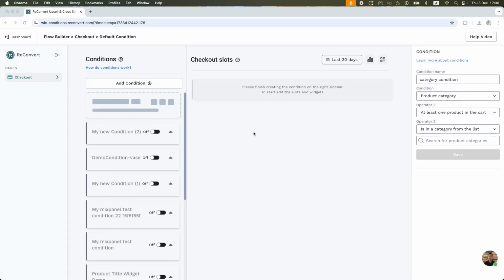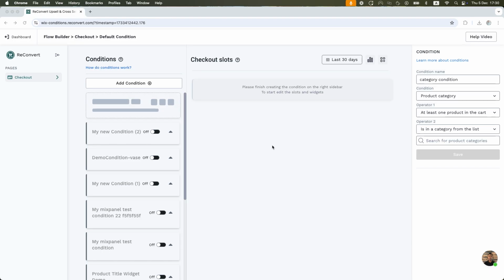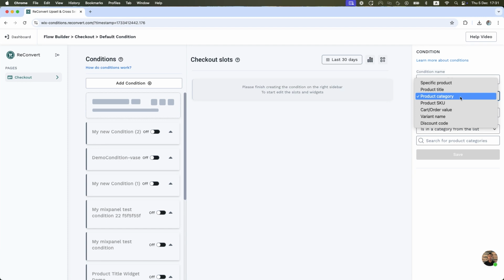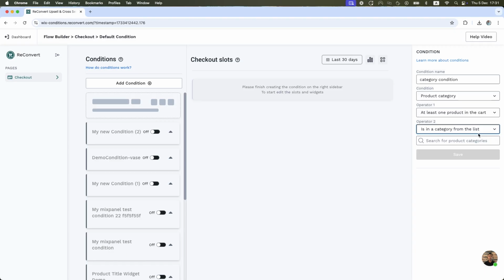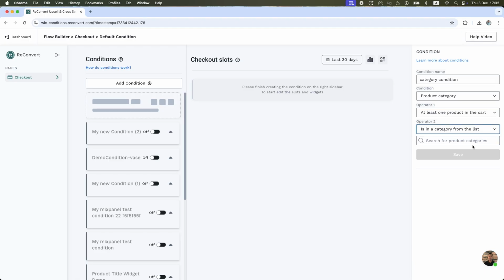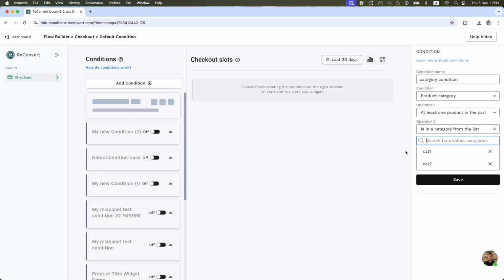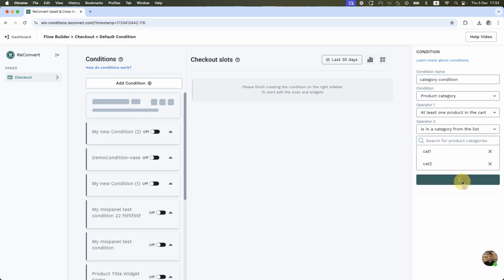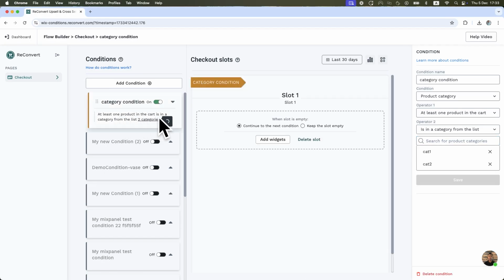How to use product category conditions on Upsell.com | Wix